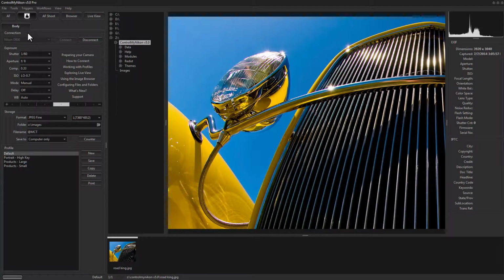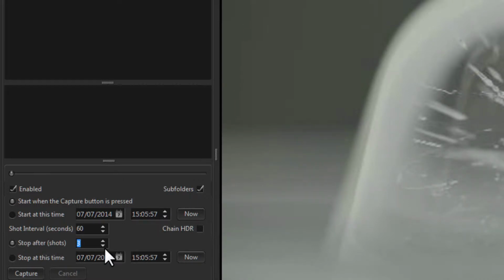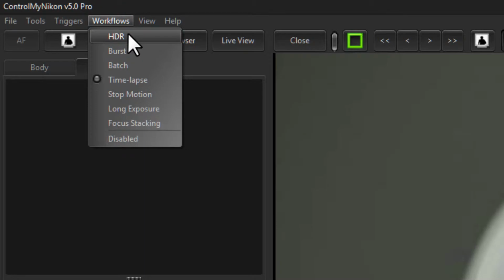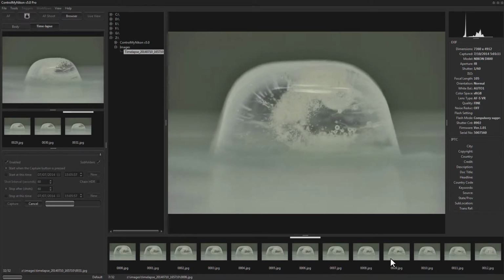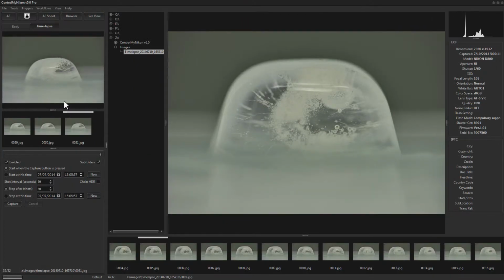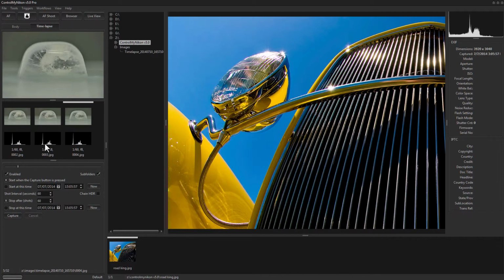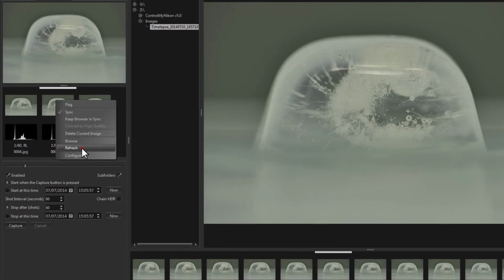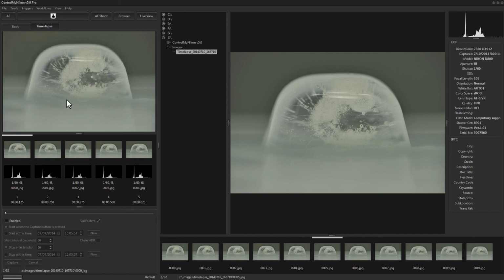ControlMyNikon 5 - Time-lapse Workflow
Shows how to capture the images needed for a time-lapse.